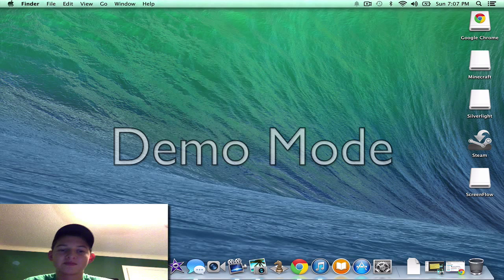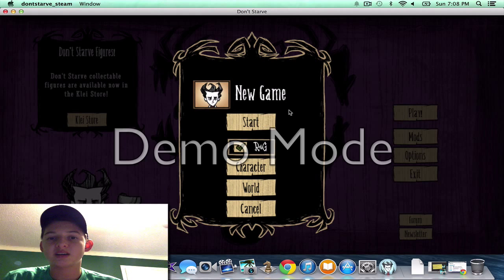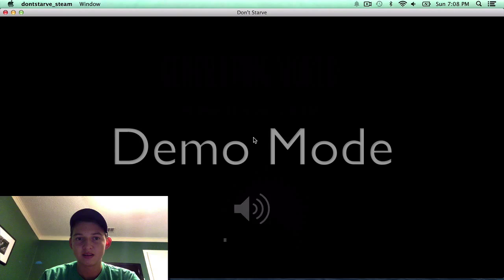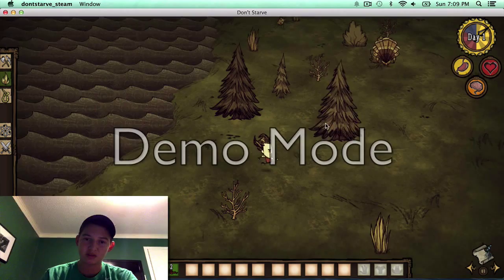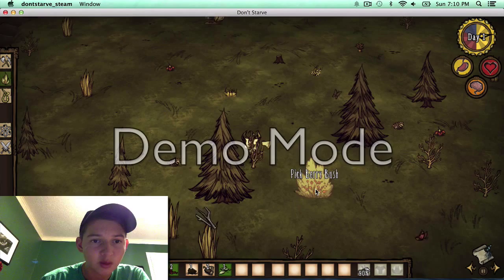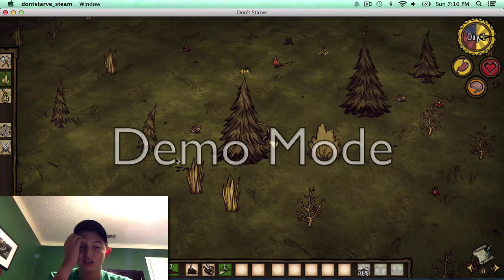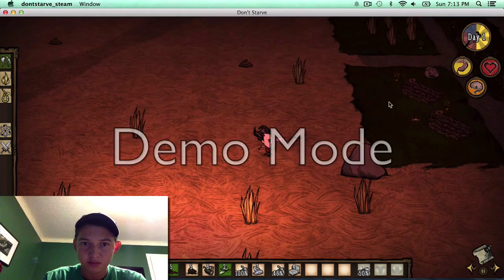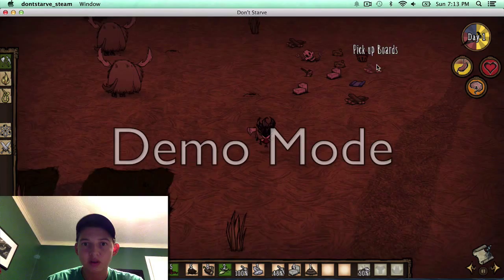Don't Starve Let's Play #1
My first real live com so please leave your hate, love, or suggestions in the comments section.